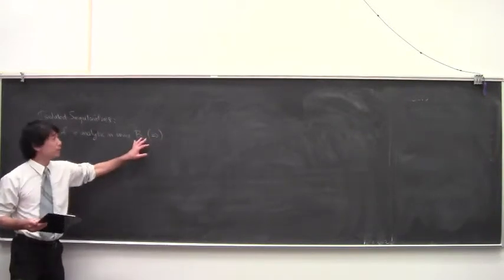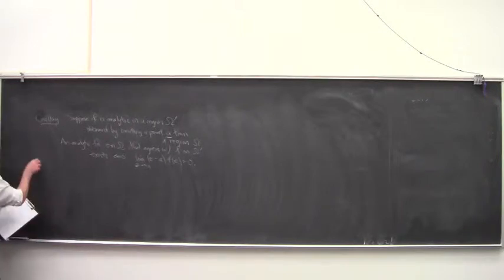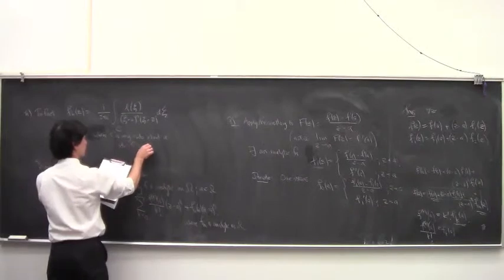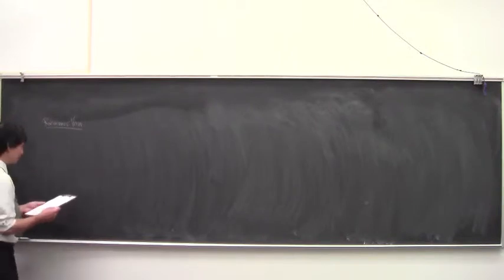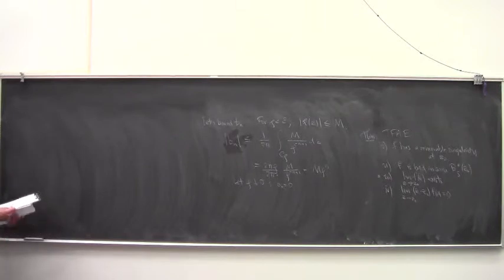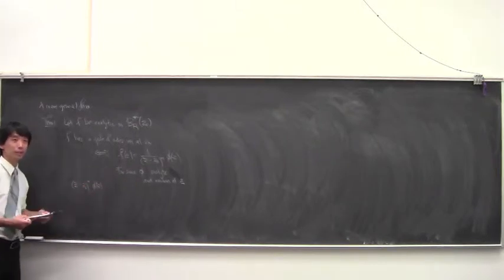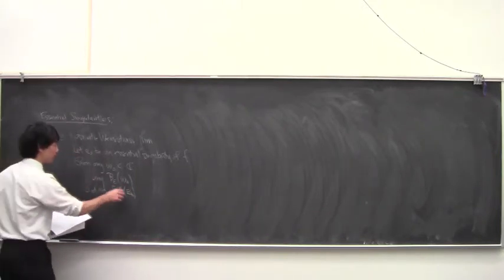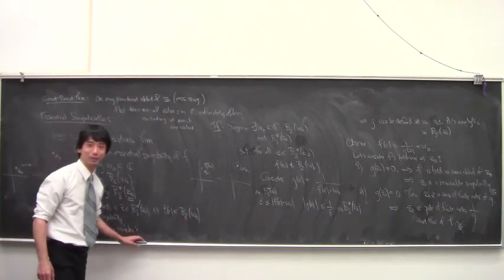Math 135 Complex Analysis Lecture 18 033115: Isolated Singularities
Isolated Singularities.  Characterization of removable singularities; connection with finite Taylor expansion, integral formula for Taylor remainder; Riemann's theorem characterizing removable singularities;.  Characterization of simple poles; of poles of finite order; collection of observations about zeroes and poles; Casorati-Weierstrass theorem.